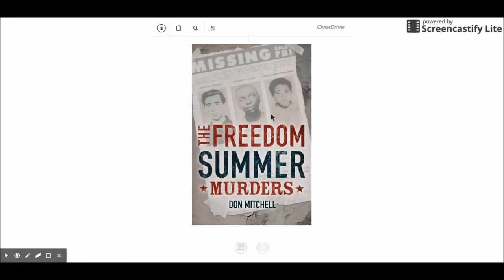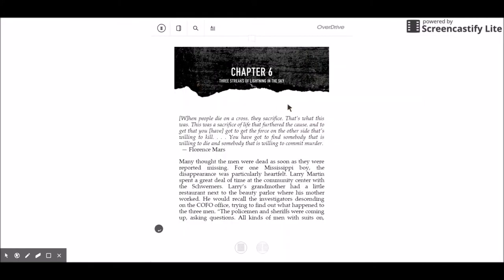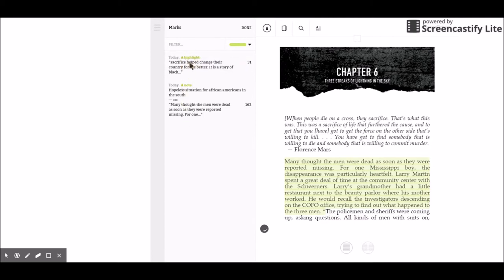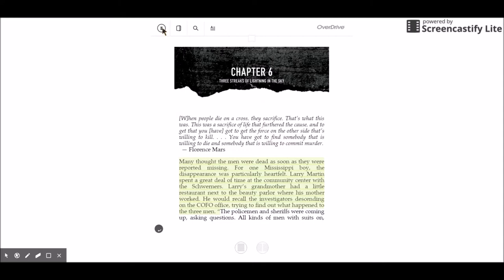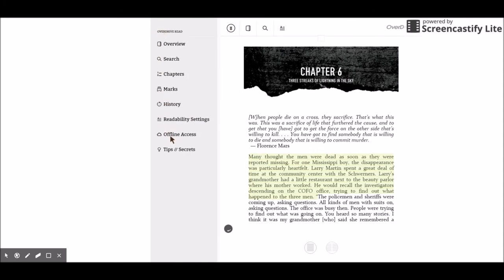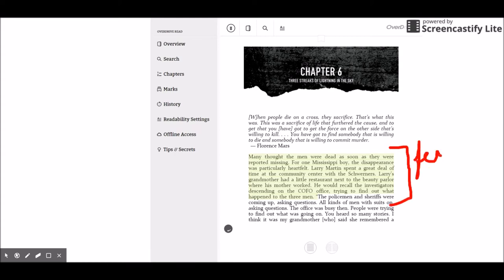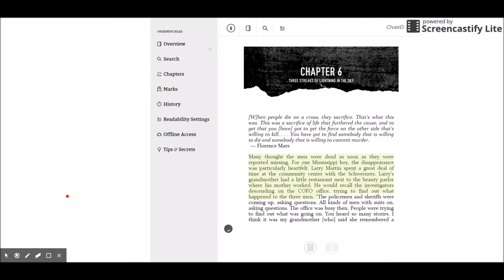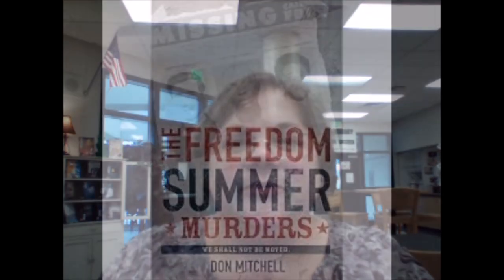Freedom Summer Murders, by Don Mitchell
A book talk and comparison with the "eBook" version.